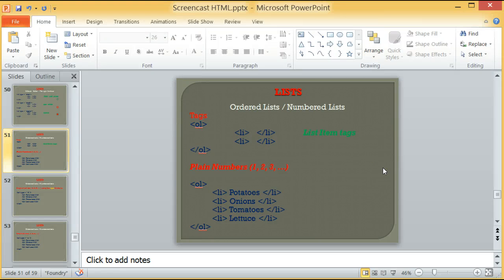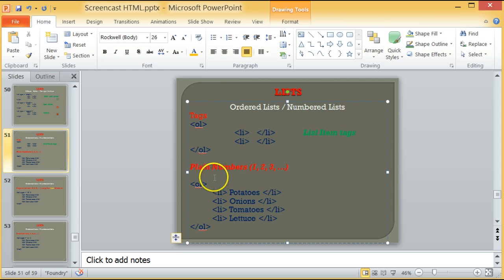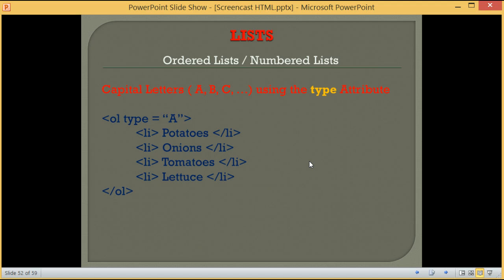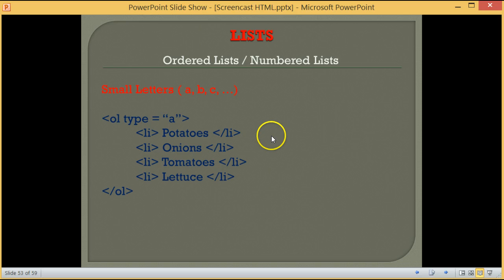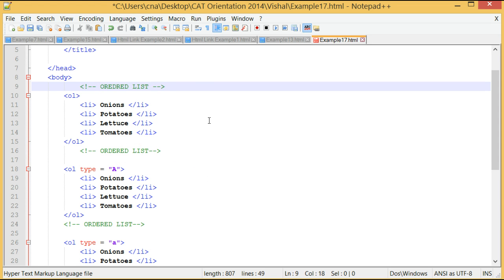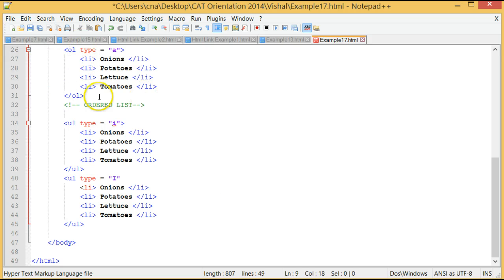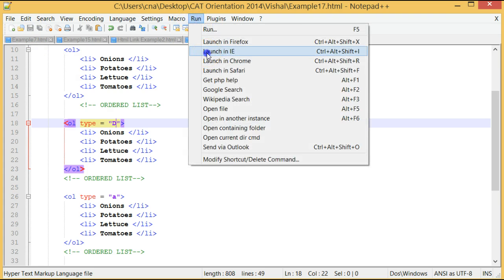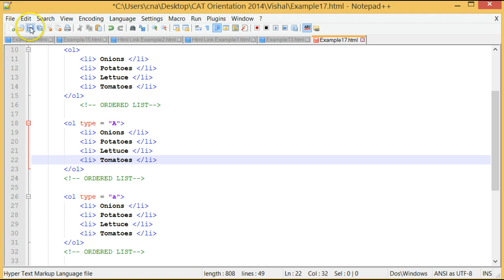CAT 11 Web Design: Lesson 18